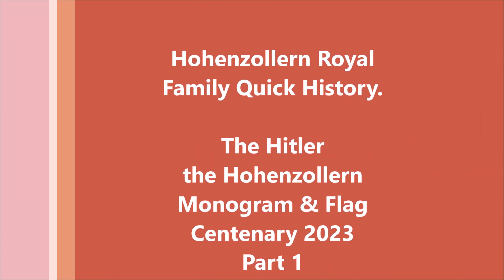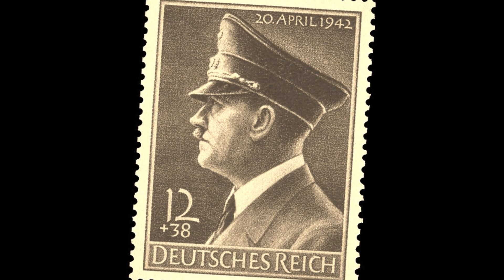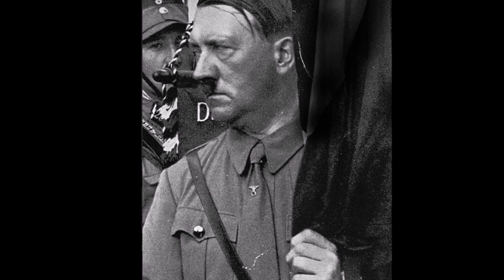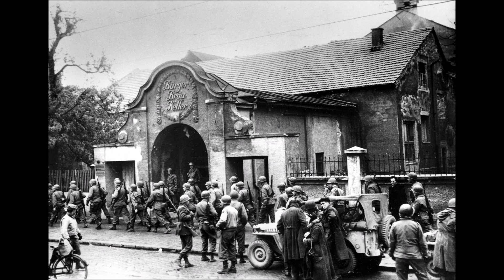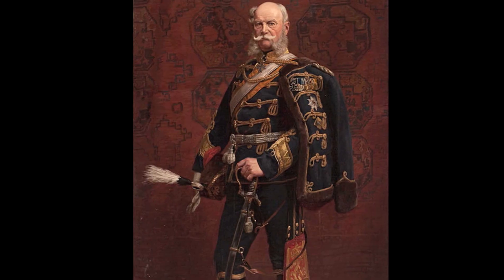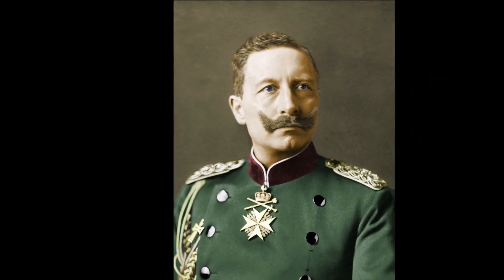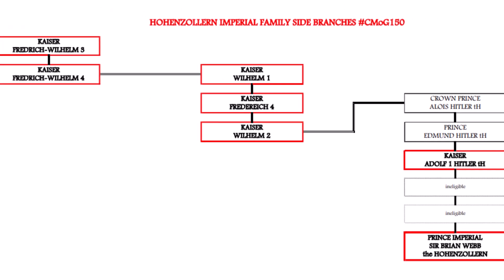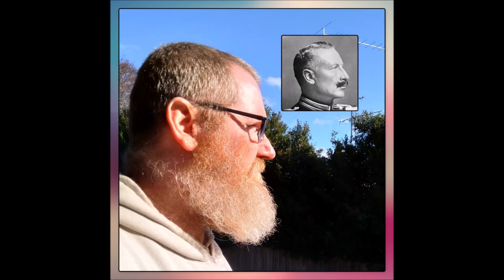Serendipity Vs. Conspiracy Quick History For Dummies Ep105.1: Kaiser Adolf Hitler Monogram & Flag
My Great-Grandfather Kaiser Adolf Hitler the Hohenzollern's Monogram and Flag - Part 1.
First designed, patented, and copyrighted to my Royal Hohenzollern Family in 1923. The first copy of the official new flag shown to members of the public in private was stained with blood during a shooting incident. Then Prince Imperial Adolf snuck a copy into a gay bar to show his homosexual friends, which was then raided by armed offenders.

Prince Imperial Sir Brian Webb the Hohenzollern, Constitutional Monarchy of Germany.